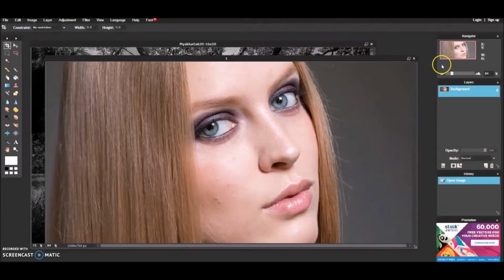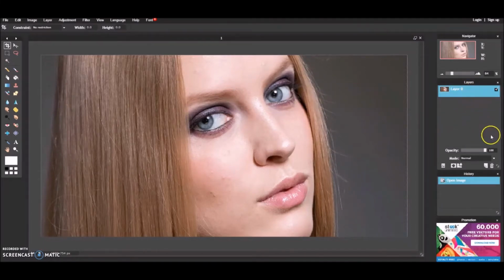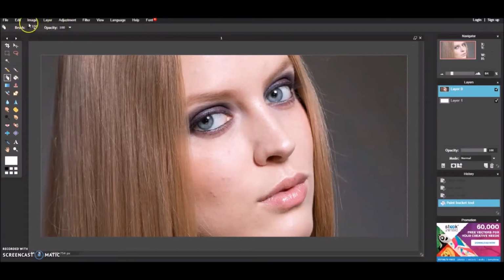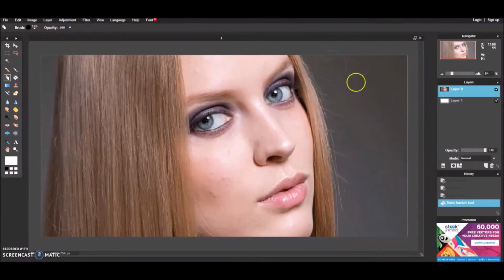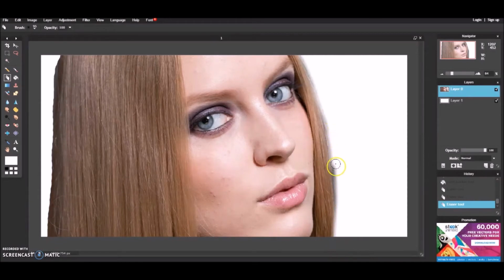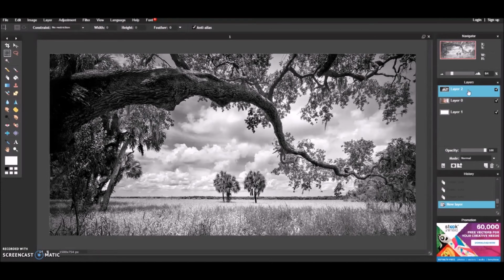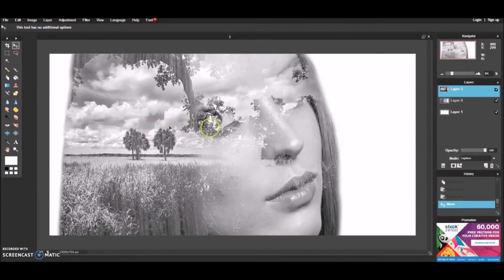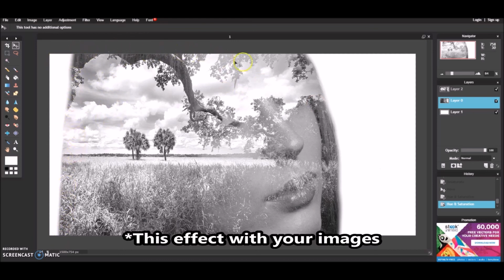Pixlr Edit: Double Exposure 2018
Within this demonstration, we look at creating a basic Double Exposure by using 'Layer styles'